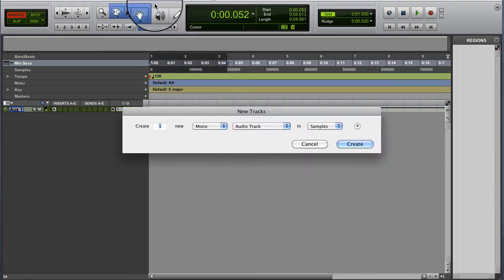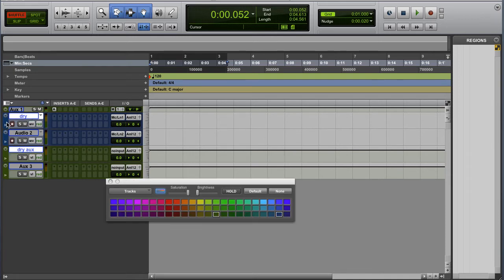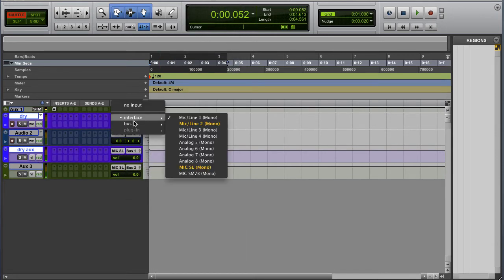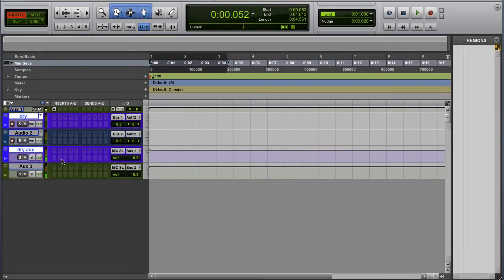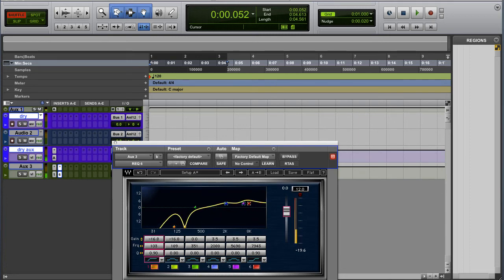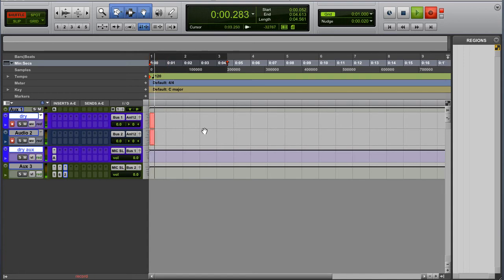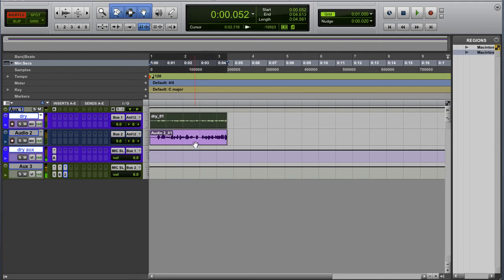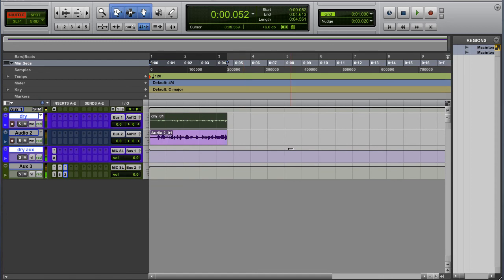Record Voice - Multple tracks, Multiple FX - Same VO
If you do voice overs that require the same track filtered or processed in multiple ways this may help your work-flow and save you time. This is a short tutorial on a trick to record your VO once, with different types of FX applied on the fly.  Pro Tools Users - in case you haven't seen it I also show the easy way to avoid "Bouncing-Down" your simple tracks.  This can be used by anyone but Radio Imaging voices may find this most useful.